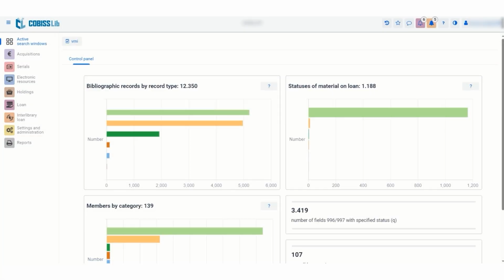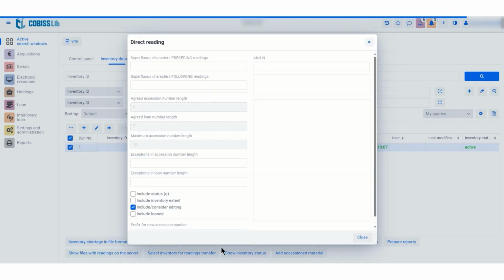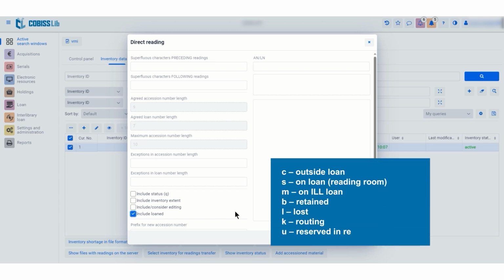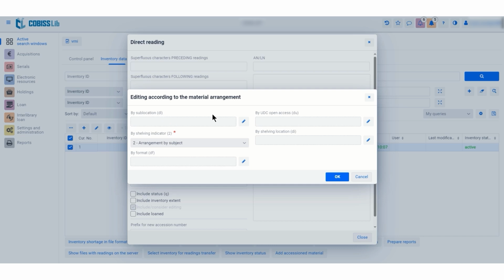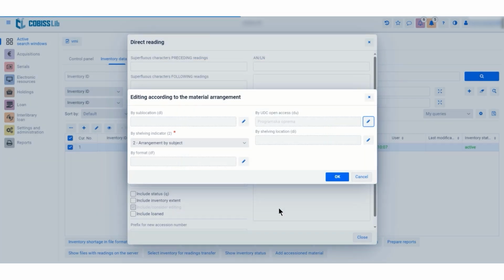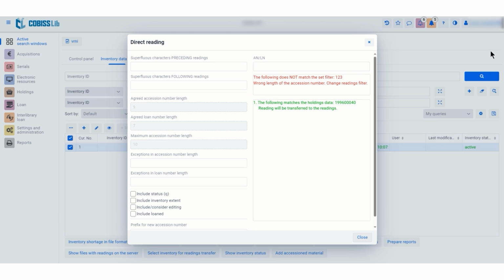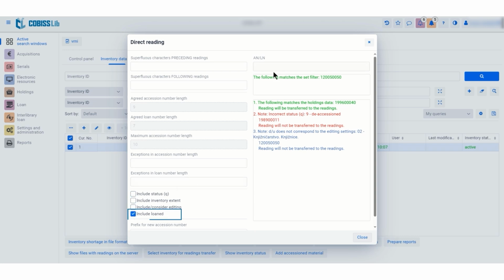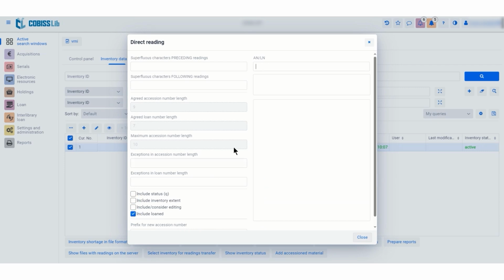Inventorying material - Direct reading (EN)